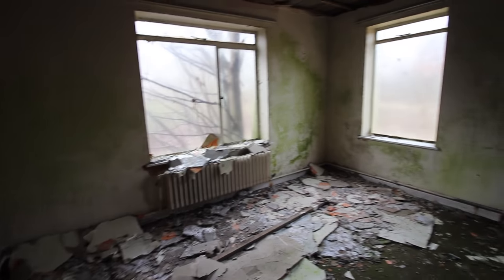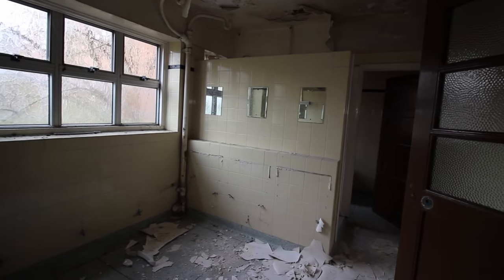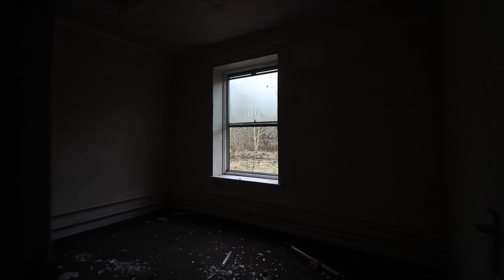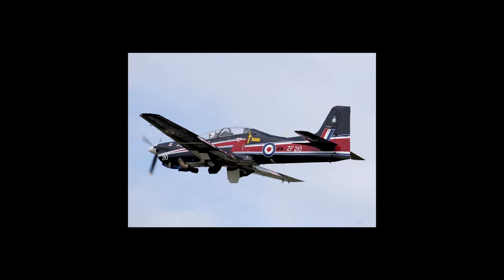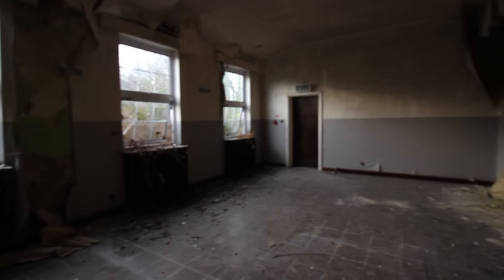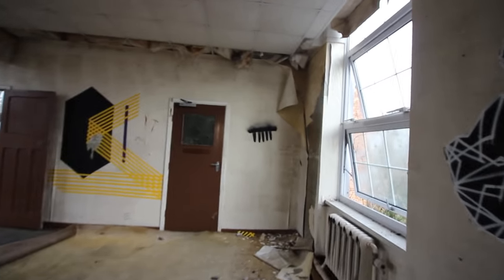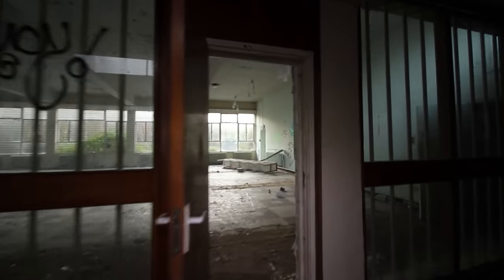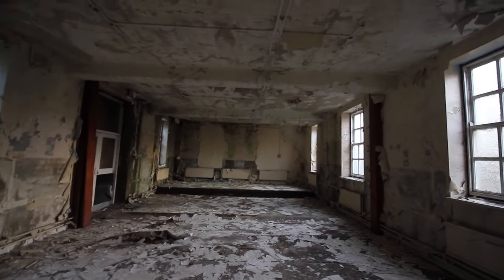ABANDONED RAF Base! (Found Satanic Ritual!)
Glenn Reay
Chris Chantrill
Alastair King
John Brown
Hugh Halliday
Derick Oakley
Chris Chambers